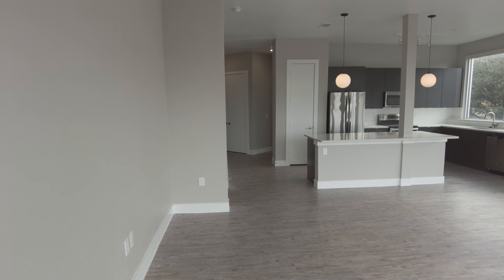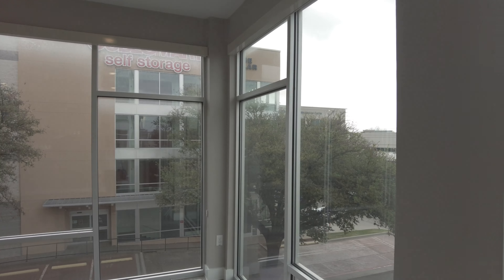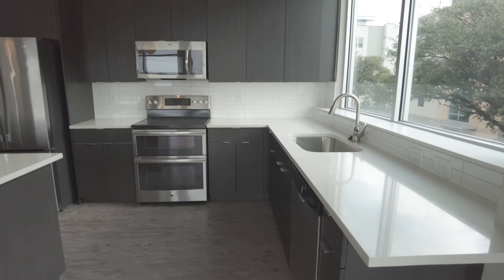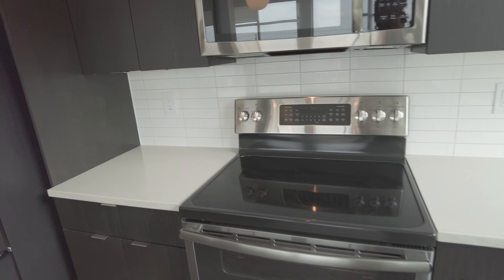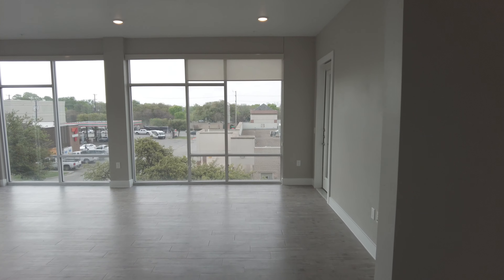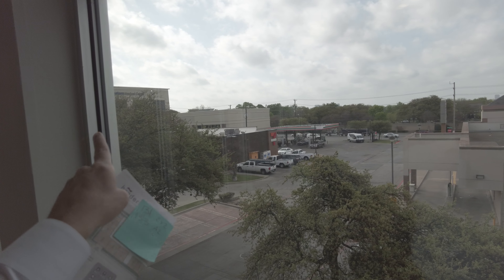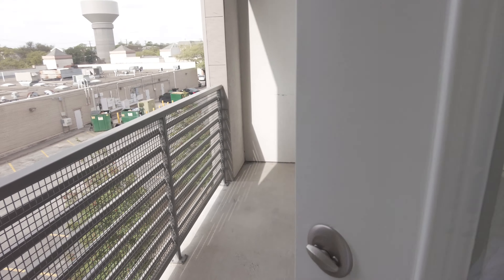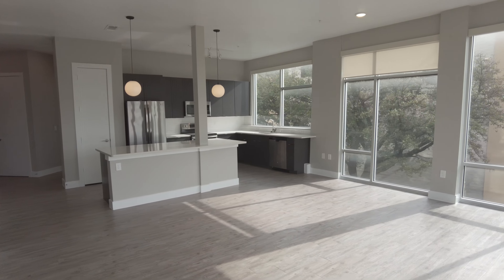Bandera at Preston Hollow | Two Bedroom Apartment - Quick Walkthrough!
Bandera at Preston Hollow | Two Bedroom - Quick Walkthrough! | Dallas Apartment.  Now this is a wonderful floorplan for yourself and guests or for 2 roommates! | Dallas TX

Ready to find the best Uptown Dallas apartments?